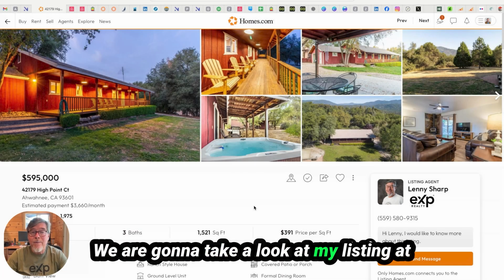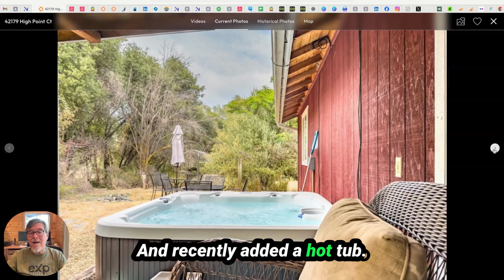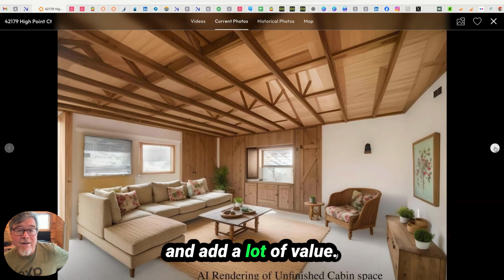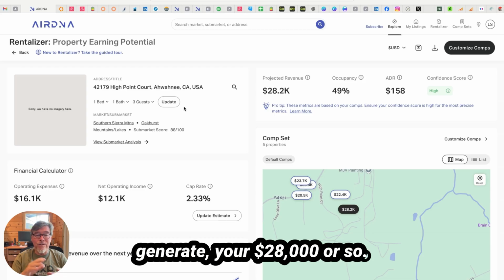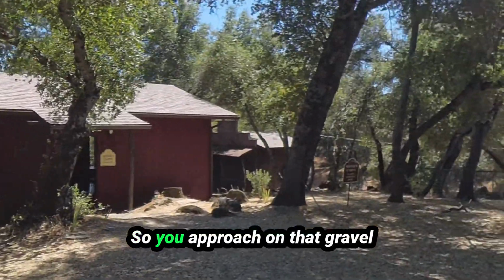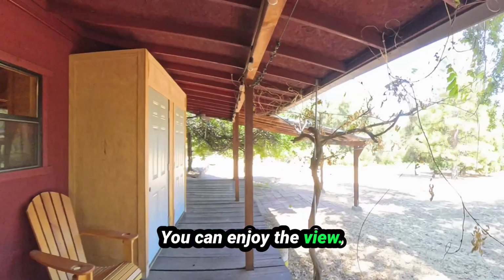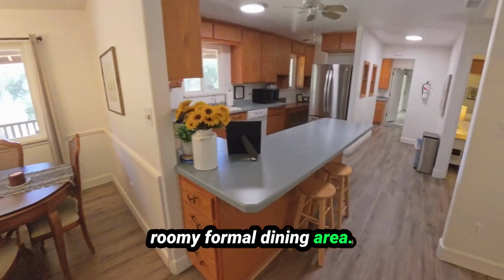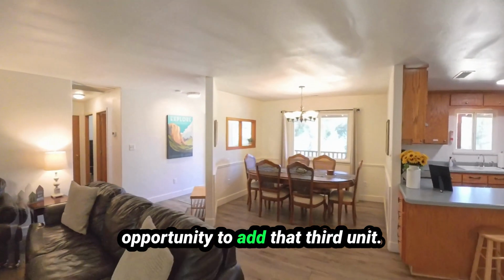Untapped Airbnb Potential at "Miners Town"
About this video:
An introduction to an outstanding Short Term Rental opportunity near Yosemite National Park. Not just a house, a "Town" with lots of rustic charm. Bonus cabin generates additional revenue and an opportunity to add one more!

What you'll learn:

All about the property. Photos, floor plan and video tour. And a critical assessment of how to maximize revenue without a significant additional investment.

If you're thinking about jumping into the Airbnb game, we'd love to help you find your dream home in the Sierra Nevada Mountains! We can help you identify and analyze potential properties.
🤔Thinking of investing? Considering Yosemite?
While the entire area around Yosemite National Park represents a vibrant market for short term rentals, each community has its own characteristics. Oakhurst, Mariposa, Ahwahnee, Coarsegold, Bass Lake, Fish Camp, Wawona and Yosemite West represent distinct investment opportunities. Let us inform and guide you through the decision process.

Don't hesitate to reach out with any questions:

Lenny Sharp
Sharp Mountain Homes Team
CA DRE: 02142596
Brokered by eXp Realty of California Inc.

00:00 Introduction
00:10 The Listing
03:48 AirDNA Projections
06:37 Video Tour